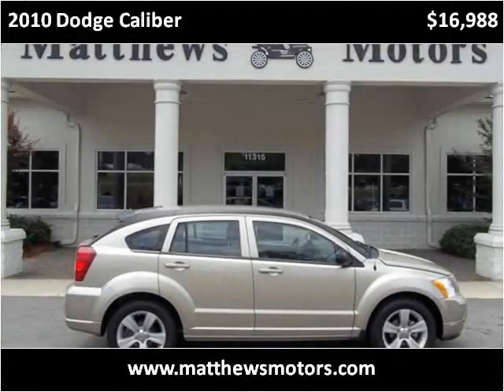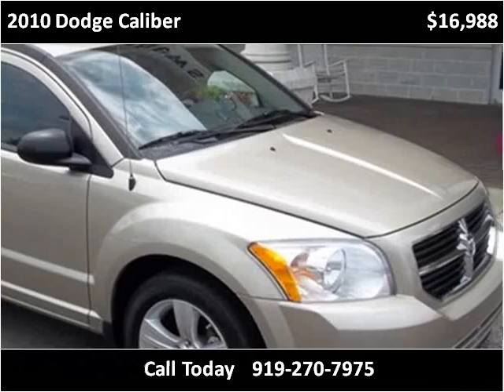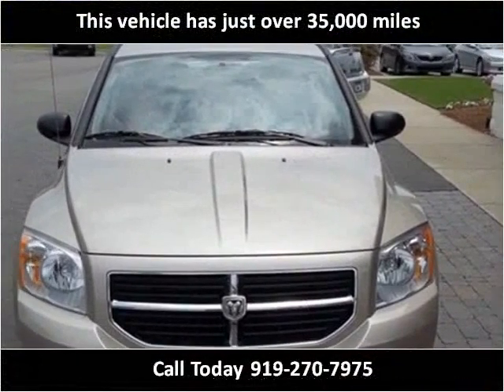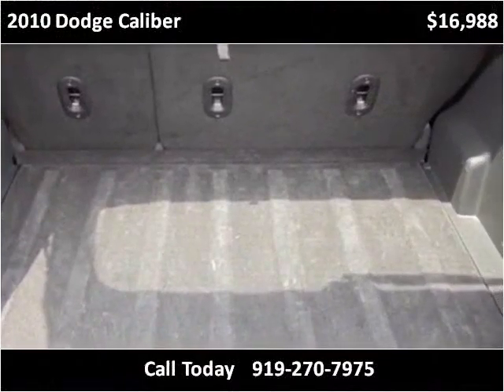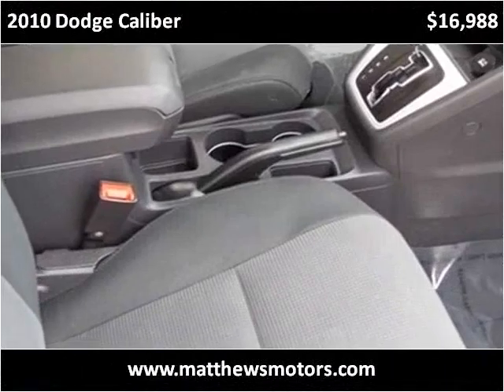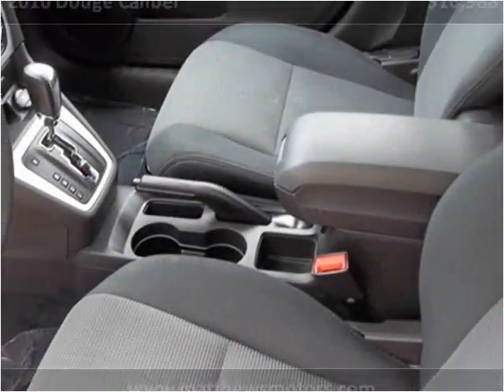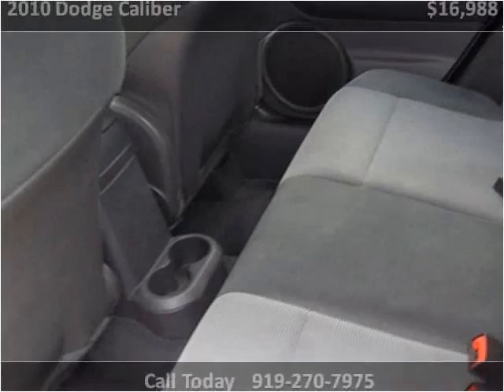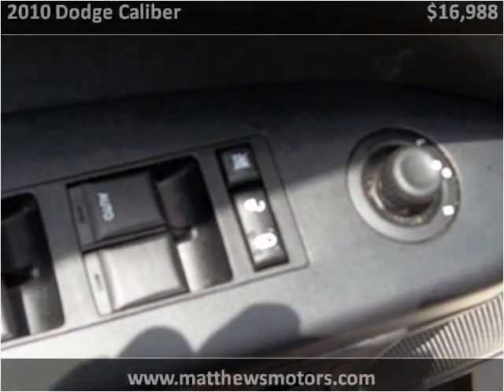2010 Dodge Caliber Used Cars Clayton NC